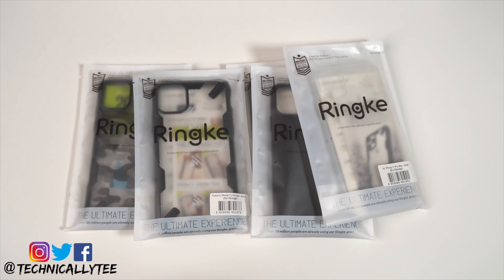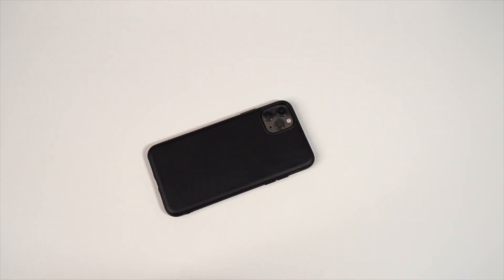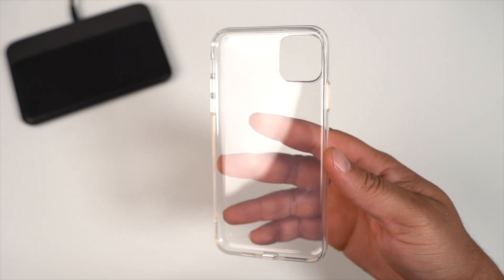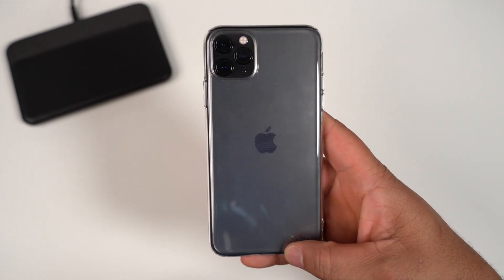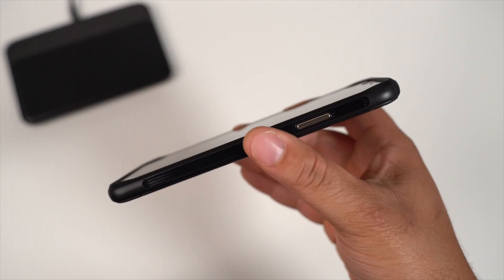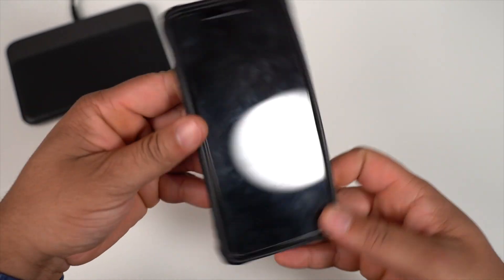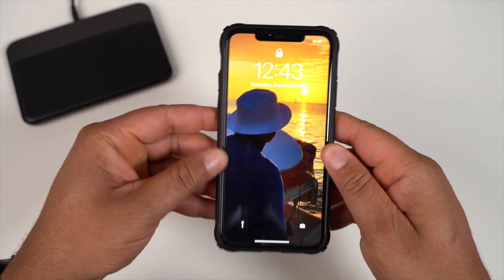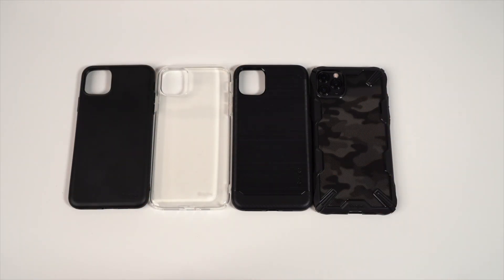Ringke Case Lineup Review for the iPhone 11 Pro Max!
Check out the lineup of cases from Ringke for the iPhone 11 Pro Max!

Code: 30IP11PROMAX

🔵 I USE TUBEBUDDY TO ASSIST WITH MY CHANNEL!

🎥 GEAR
Sony A7III (Amazon)
Tamron 28-75 f2.8 (Amazon)
Extreme Pro 128GB SD Card (Amazon)
FalconEyes SO-28TD (Amazon)
Godox SL60W (Amazon)
Manfrotto Compact Action Tripod (Amazon)
Manfrotto 65" Element Tripod (Amazon)
Deity V-Mic D3 (Amazon)